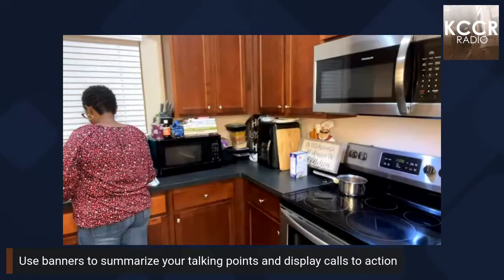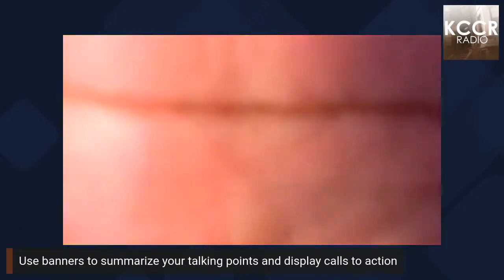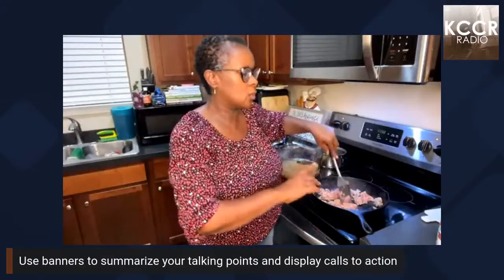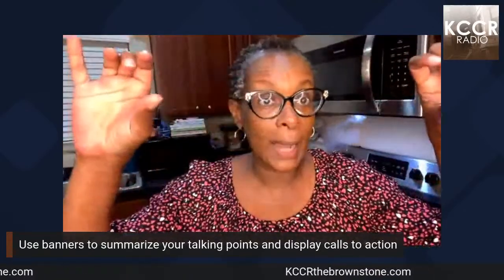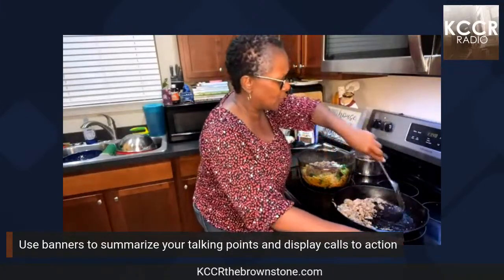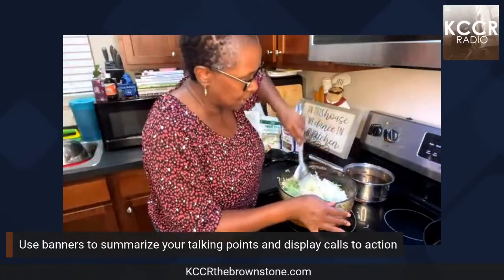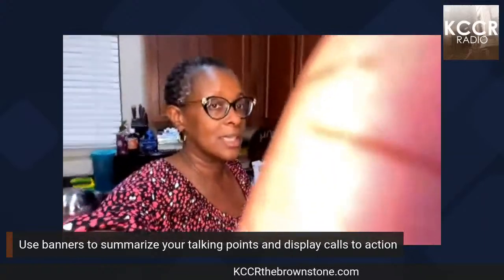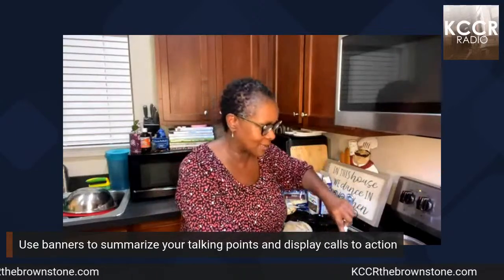Tips Topics & Talk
Make this easy bowtie pasta broccoli sausage dish with me it took less than 25 minutes and I’m going to show you how you can have a healthy delicious meal in minutes.